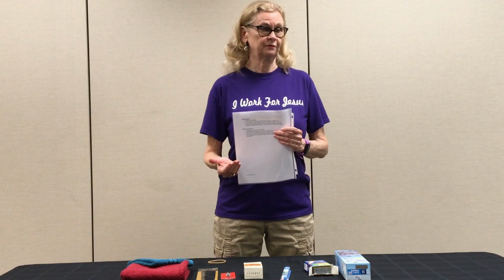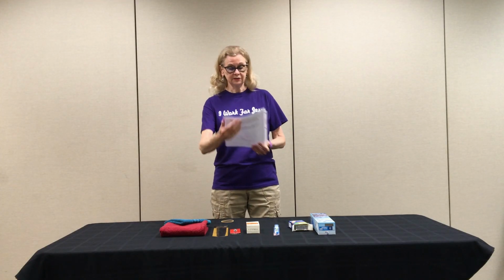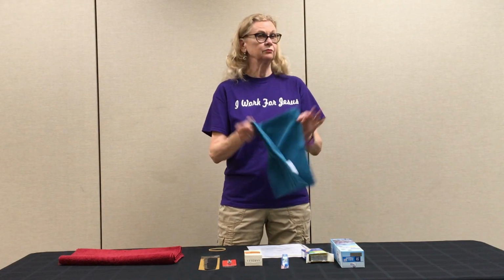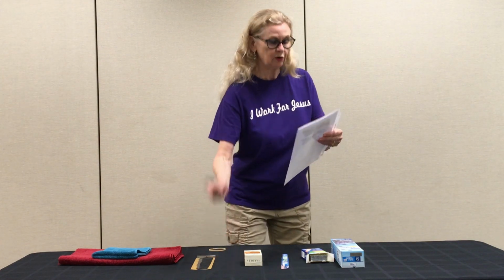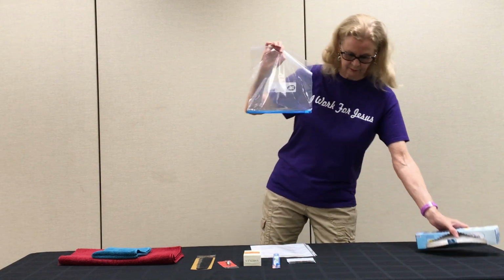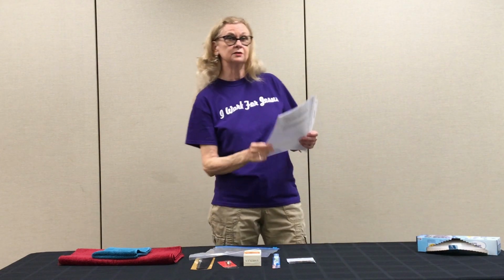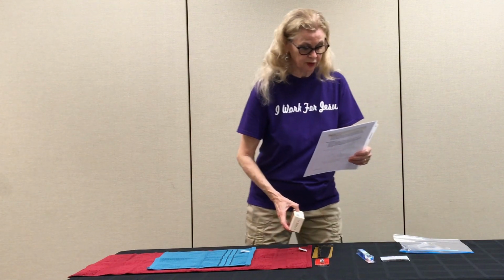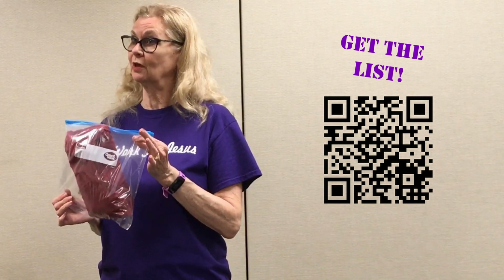Hygiene Kits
Learn how to make your own Hygiene Kit for UMCOR!